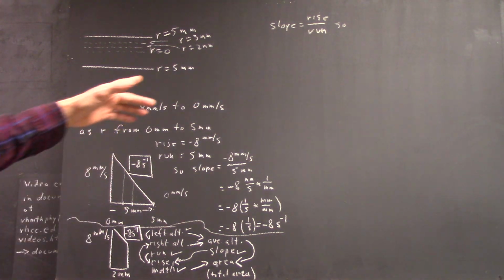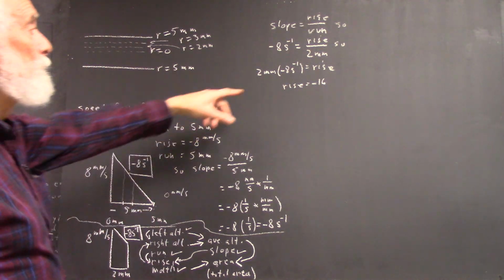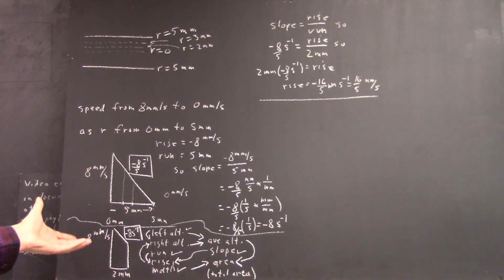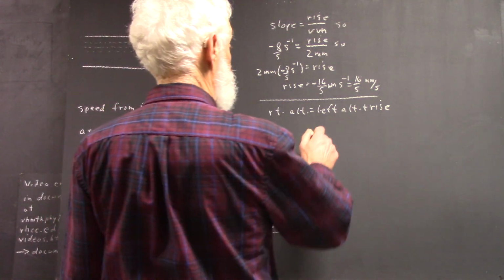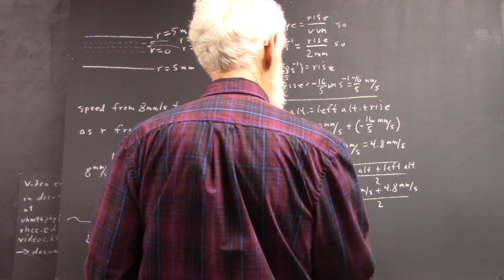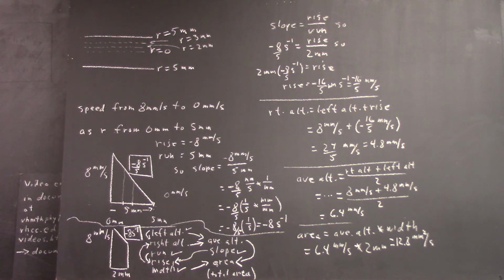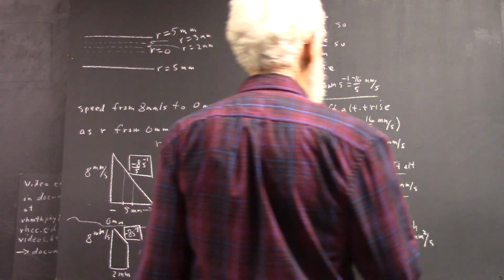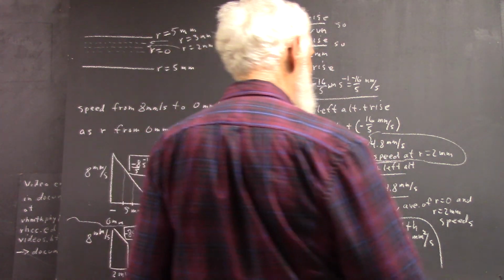dagpc 1487 completing the analysis 12